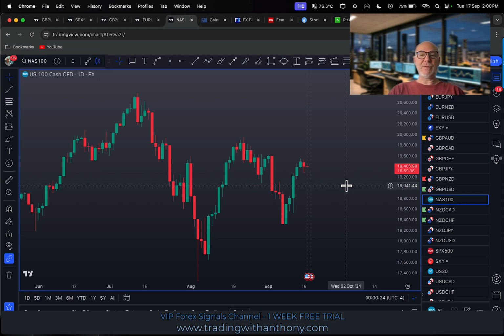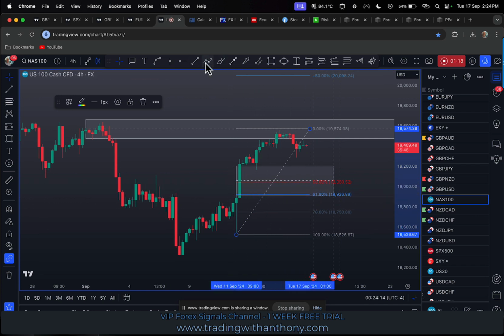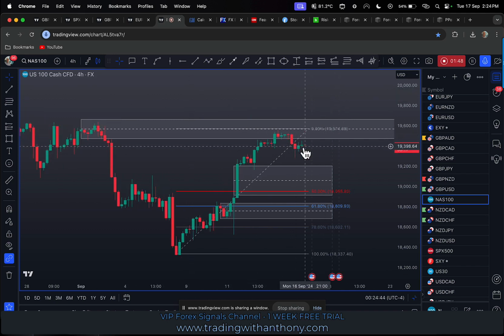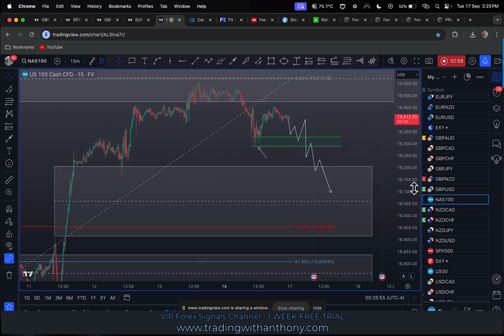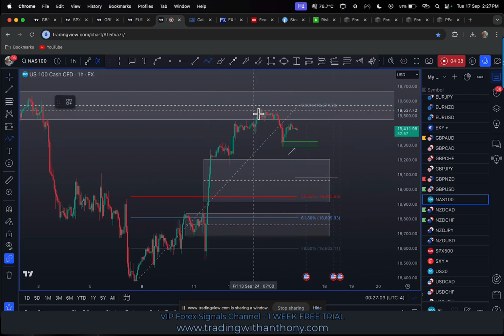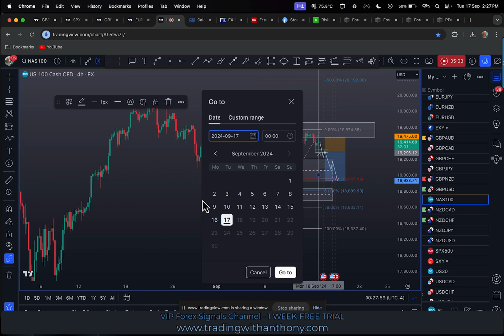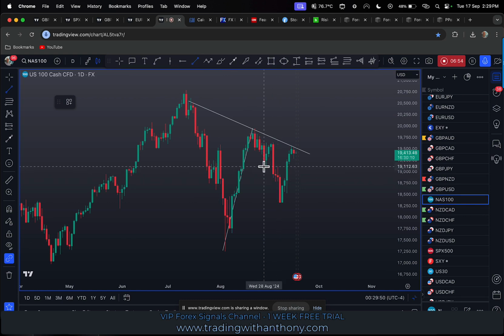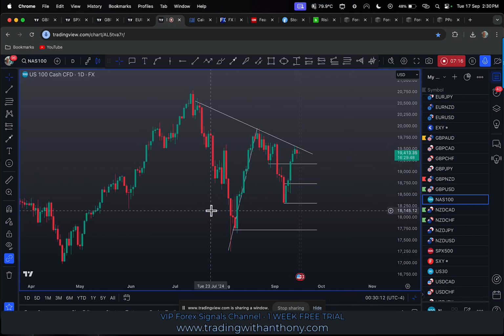NAS100 Technical Analysis and Trade Idea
The NASDAQ-100 index is showing signs of weakness on the 4-hour chart, with a notable shift in market structure. We're seeing a pattern of lower highs and lower lows, which typically signals bearish momentum. This could potentially drive prices down to test previous support levels.

Key Levels and Entry Strategy

I'm currently eyeing a short entry, but I'm not jumping in just yet. My strategy is to wait for a clear break of the current structure, followed by a retest of the range lows. This approach allows for a more favourable risk-reward ratio and increases the probability of a successful trade.

Broader Market Context

Seasonal Patterns

Historical data reveals an interesting seasonal trend: bears have often dominated the market from mid-September onwards over the past 5-6 years. This aligns with our current technical outlook and adds weight to the bearish thesis.

Technical Indicators

The MACD is showing a bearish signal on the daily chart, further supporting our downside bias[2]. Additionally, the RSI at 55.95 suggests there's still room for downward movement before we hit oversold territory.

Trade Idea

Given the technical setup and seasonal tendencies, I'm looking to short the NAS100 on a break and retest of the current range lows. Key resistance levels to watch are around 17,511 (50-day moving average) and 17,480 (20-day moving average).

Remember, while this analysis provides a solid foundation, always conduct your own due diligence and adhere to strict risk management principles. The tech sector can be volatile, so position sizing is crucial. 📉✅